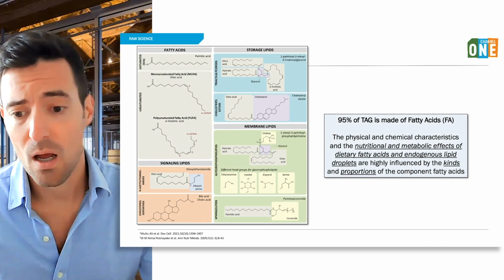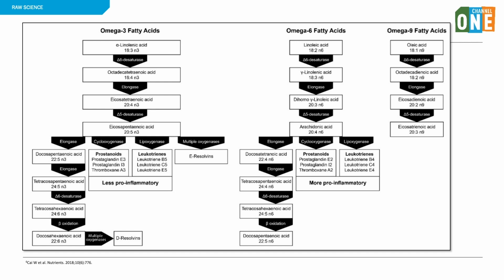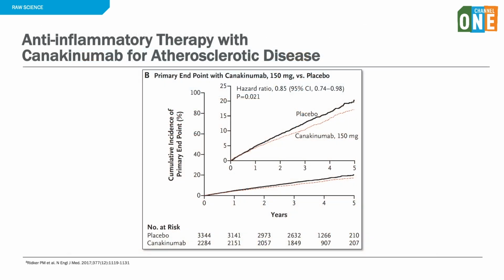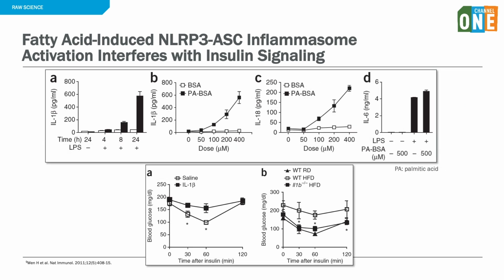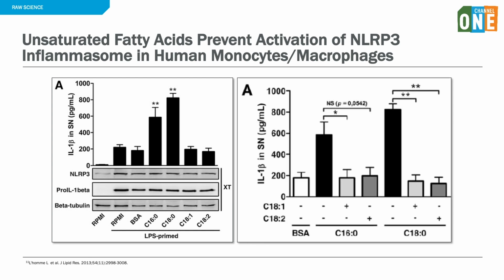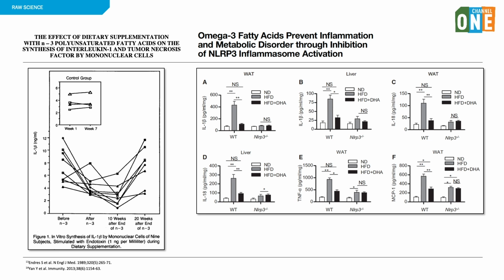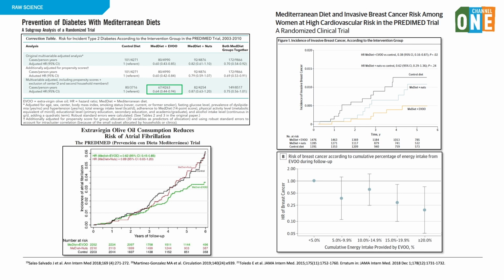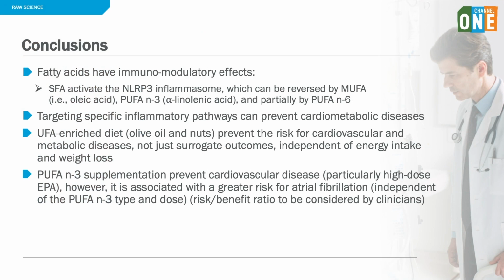Fatty Acids: Metabolism, Mechanisms of Action, and Biological Effects - Channel ONE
This Channel ONE module discusses the metabolism, mechanisms of action, and biological effects of fatty acids. Presented by: Salvatore Carbone, PhD, MS, FHFSA

Recorded: 2023

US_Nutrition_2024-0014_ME